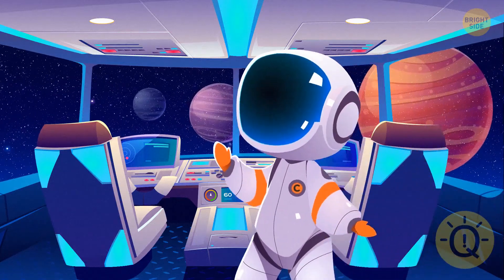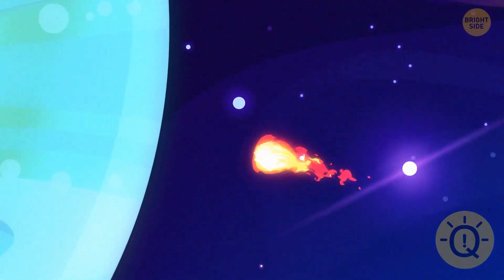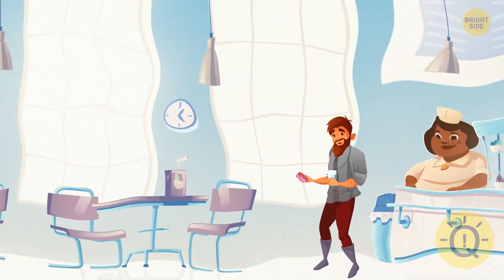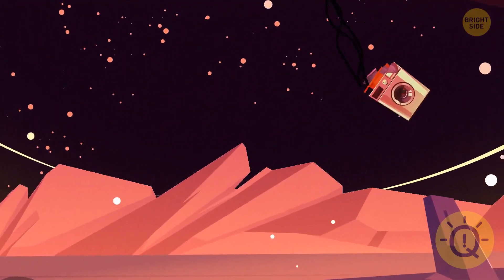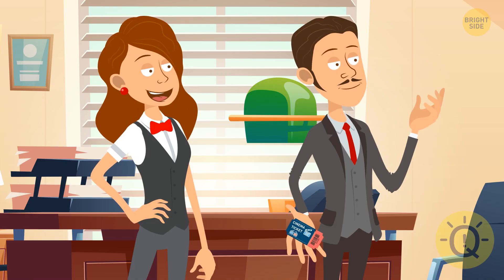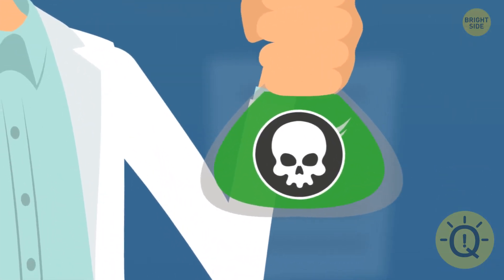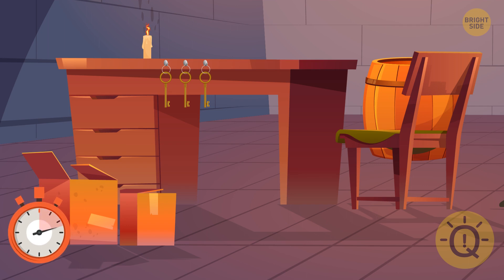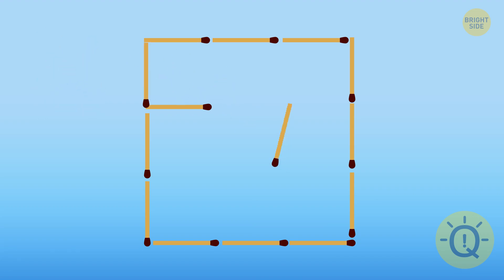37+ Challenging Yet Entertaining Riddles To Improve Your Attention Skills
Do you enjoy a good puzzle? Are you overjoyed if you can figure it out? Riddles are entertaining and take all of your brains, attention, and critical thinking abilities to solve! You may put your survival skills, reasoning, and problem-solving talents to the test by solving various sorts of riddles.

What about a fresh set of riddles that transcend time and space? You'll have to figure out who is from the future, spot sci-fi personalities, and journey to faraway worlds to solve puzzles. Isn't it thrilling?